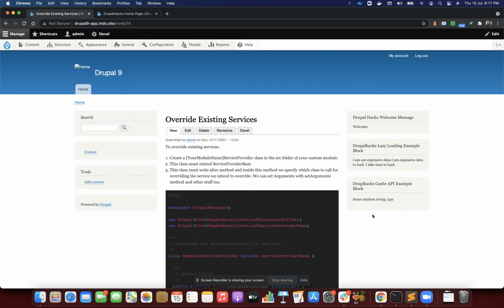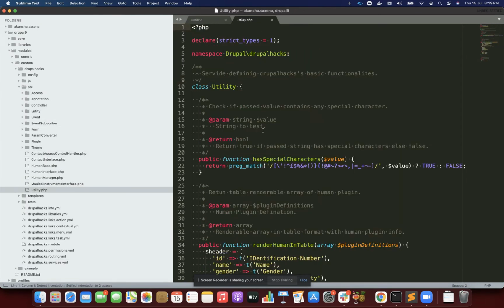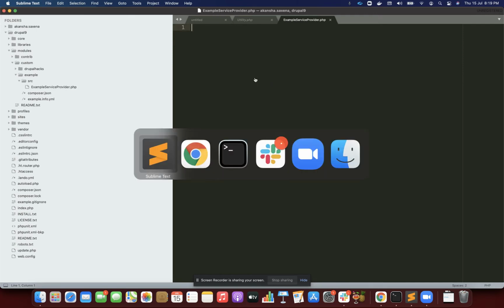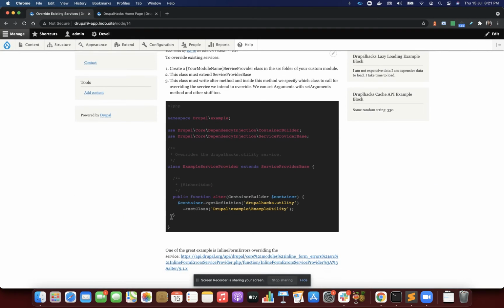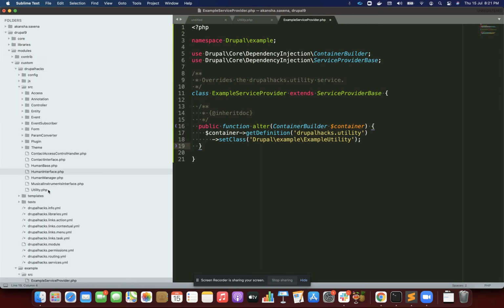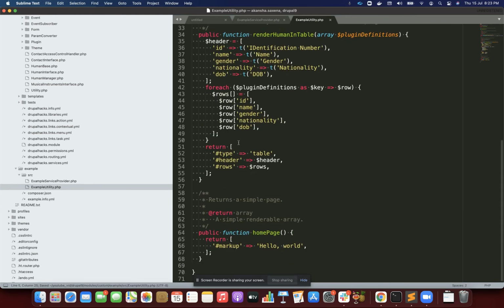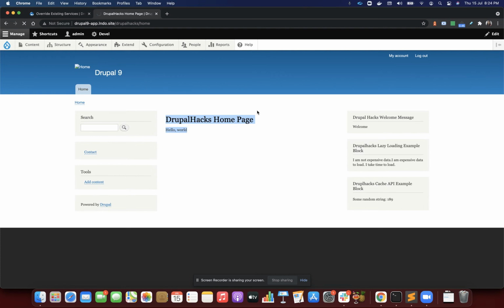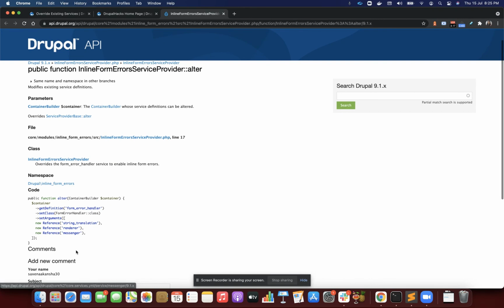How to Override Existing Services in Drupal: A Developer's Tutorial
Take your Drupal development to the next level by learning how to override existing services in Drupal. This tutorial is designed for developers wanting to customize and extend the functionality of core and contributed Drupal services.

In this educational video, you’ll learn:

An overview of services and the service container in Drupal
The step-by-step process for overriding existing services to meet your specific needs
Detailed examples to illustrate service overriding in action
By mastering the technique of service overriding, you'll open up a world of possibilities for modifying how core Drupal functions, without hacking core files.

💬 Have additional insights on service overriding, or need some help?